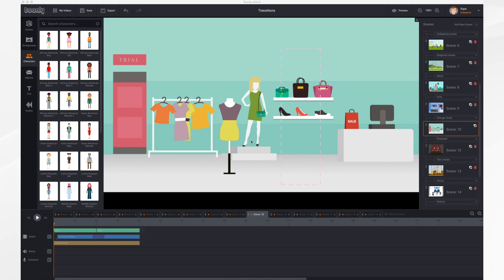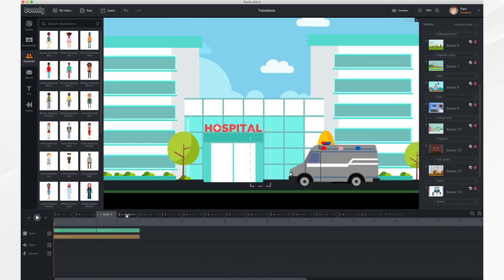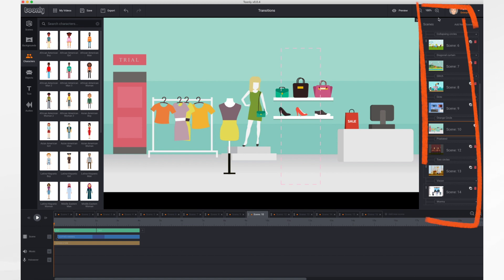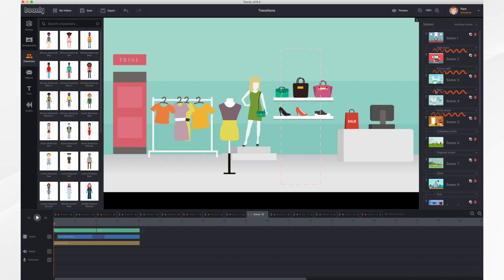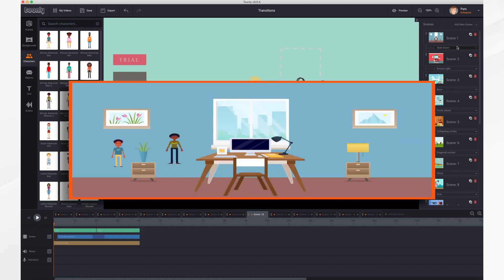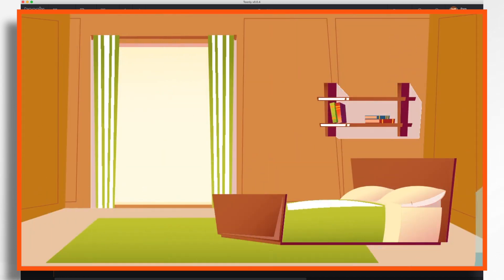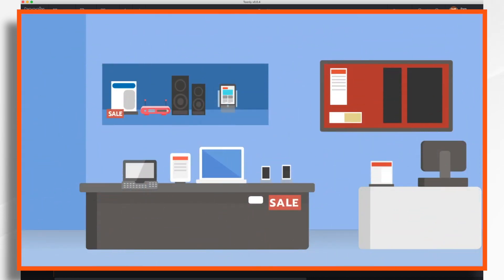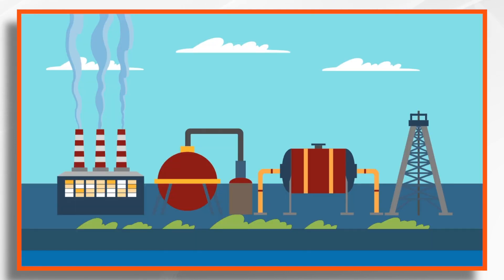Toonly Tutorial: Transitions